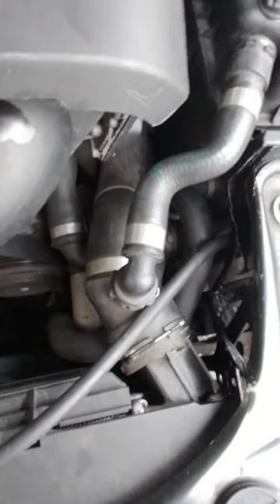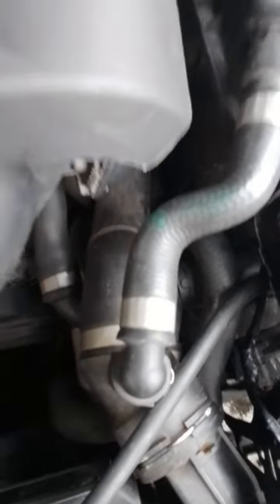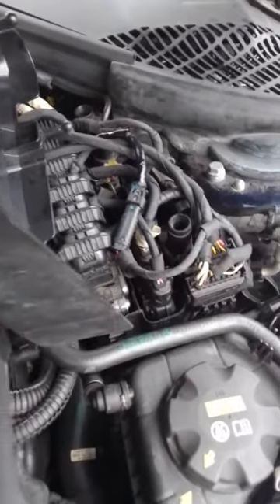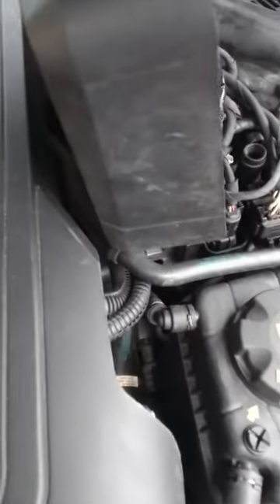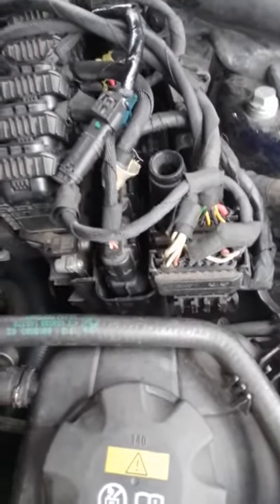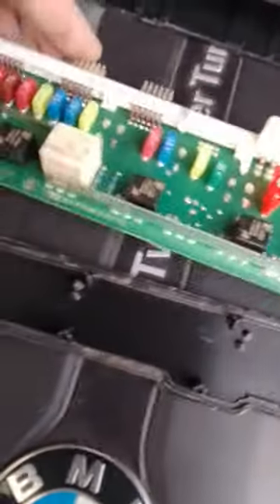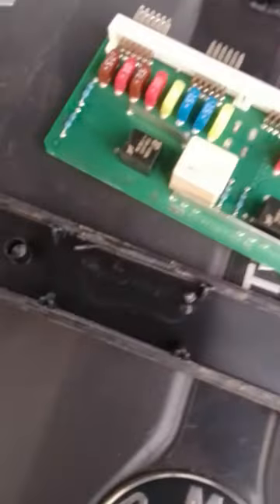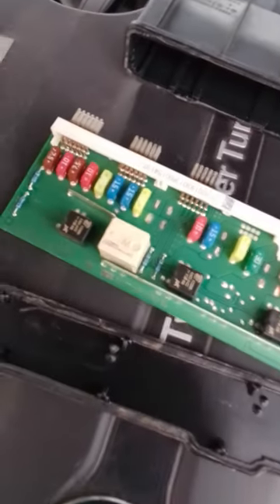BMW B58 auxiliary water pump not working ,electrical issues fuse location DME...fixed!!!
had short circuit on auxiliary water pump was fixed but had no voltage at the plug no fuses was blown but there are fuses inside the DME integrated voltage supply